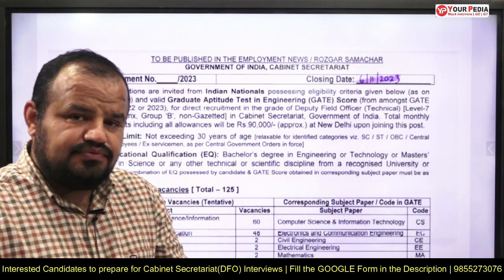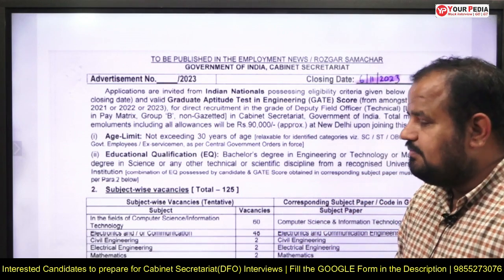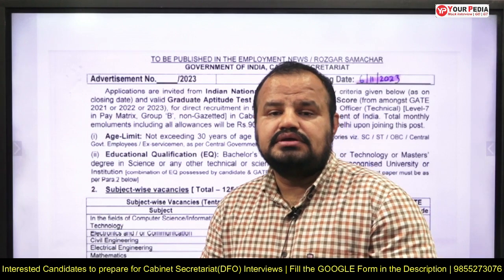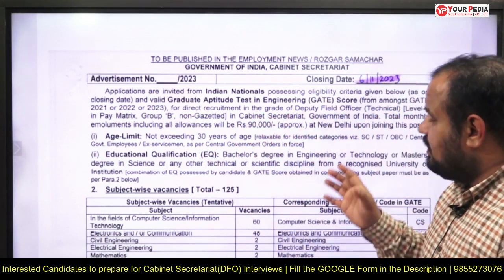Interview Preparation Strategy for Cabinet Secretariat Deputy Field Officer(DFO) | CSE | YourPedia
Interview Preparation Strategy for Cabinet Secretariat Deputy Field Officer(DFO) | Computer Science | Start Interview Preparation & Guidance with yourpedia